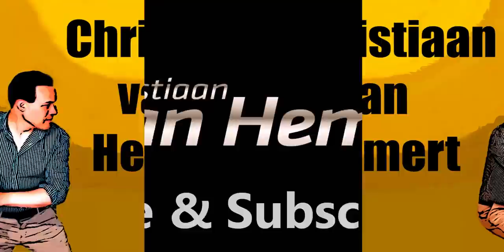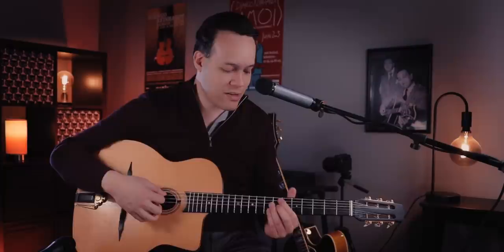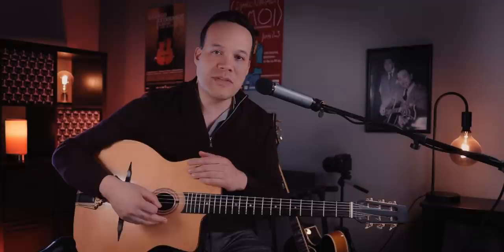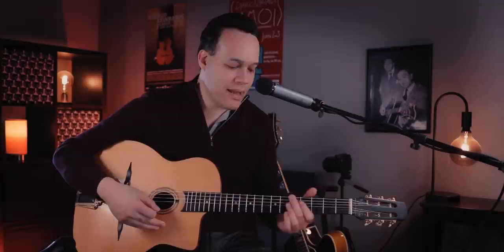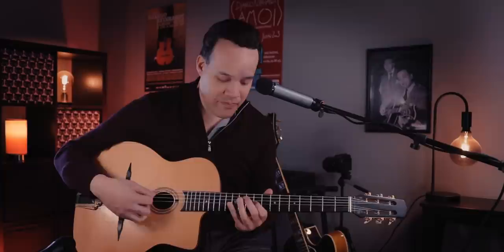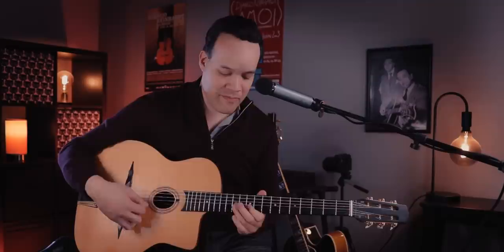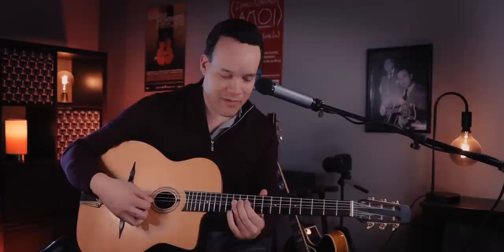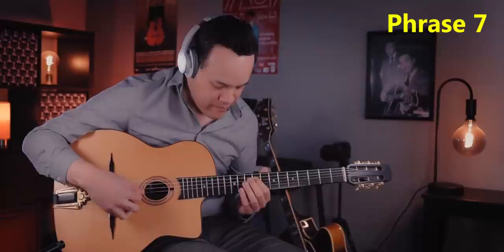This DJANGO solo is INSANELY DIFFICULT ("Night And Day")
Another classic and genius Django solo. This time it's the Rome recording of "Night And Day"!

Buy the "van Hemert System" in Europe: send an email to with subject "Van Hemert System Book" and you'll be contacted